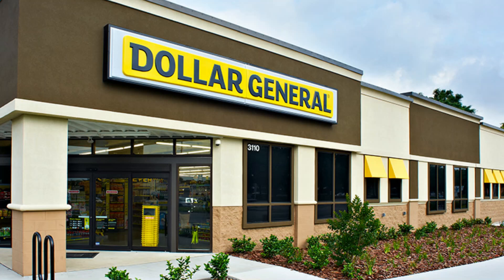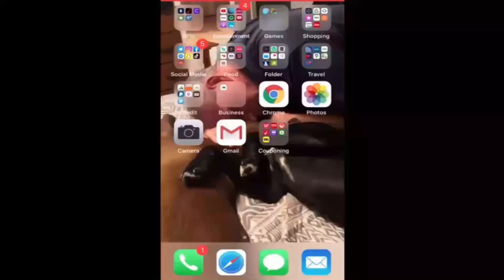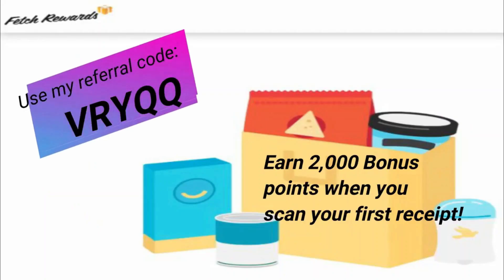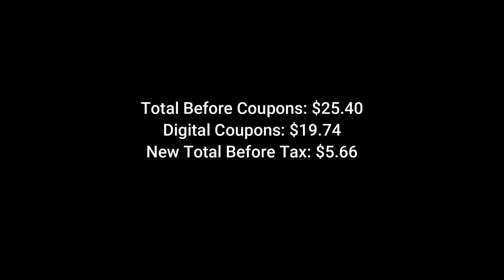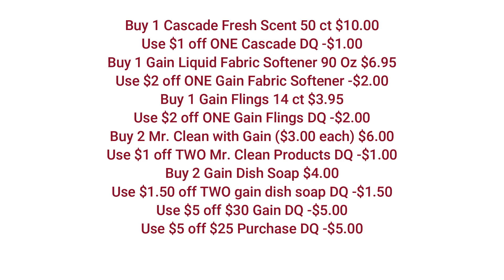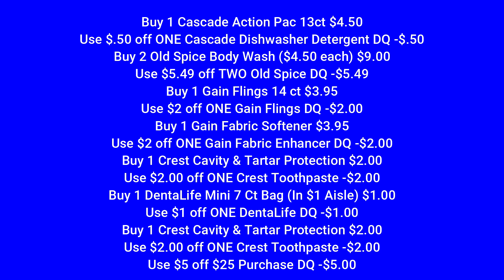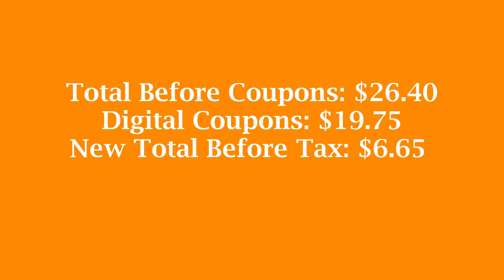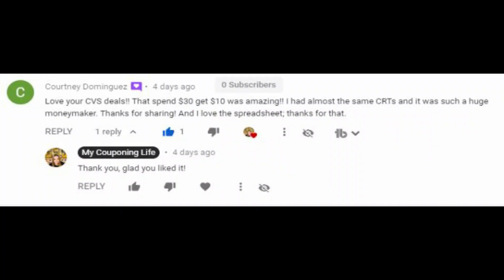DOLLAR GENERAL ALL DIGITAL SCENARIOS / AUG 1ST / PRINTABLE BREAKDOWN / LOW OOP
Be sure to follow me on these social medias:
Join these rebate apps for FREE and save money just by scaning receipts.
3 RING BINDER WITH STRAP: This is just a basic plain 3 ring binder with a strap. Does NOT come with the coupon sleeves so you will have to get those separately. (link below)
ULTRA PRO COUPON SAVER: This is a pack of the coupon sleeves you will have to order with the plain 3 ring binder.